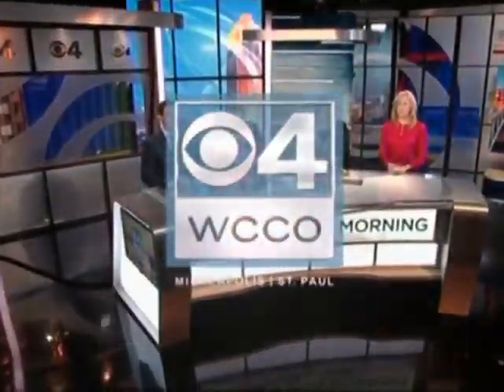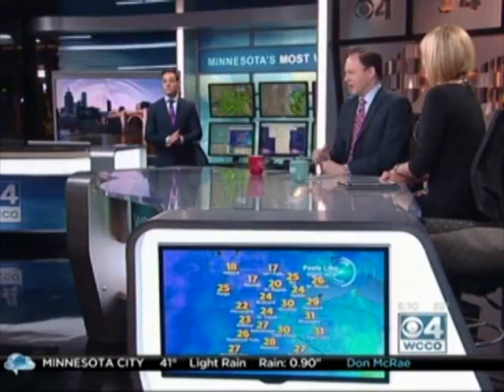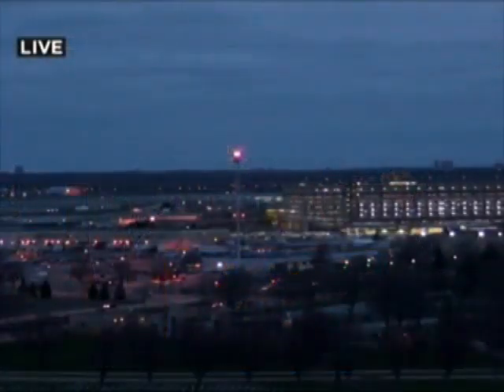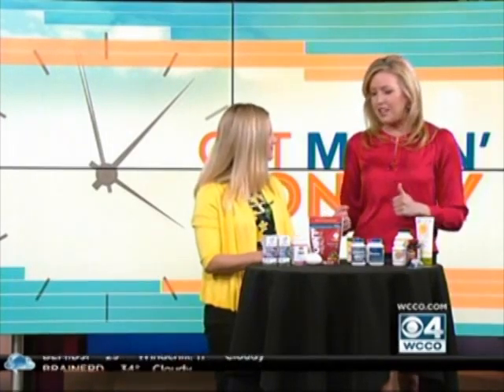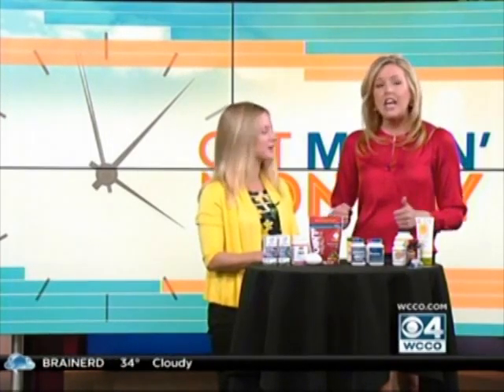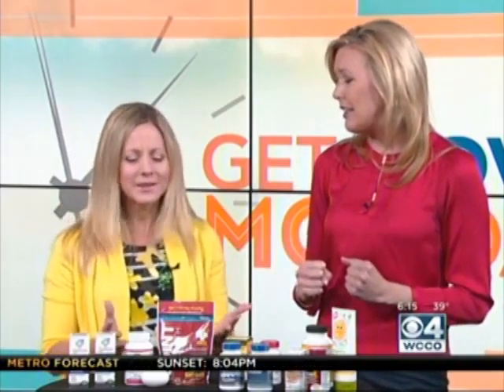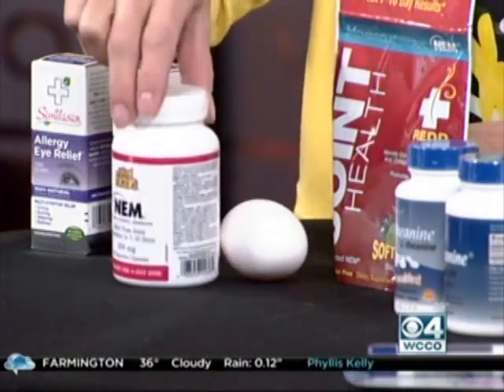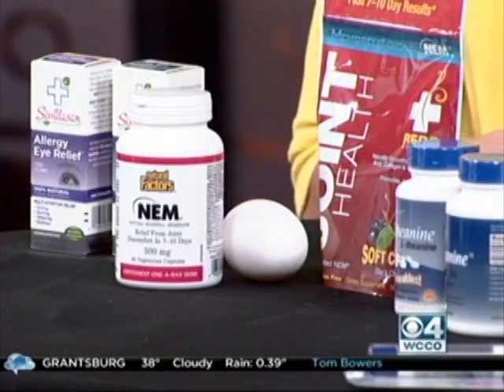Sherry Torkos on WCCO-TV featuring NEM®, April 20, 2015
Holistic Pharmacist, Sherry Torkos, discusses the benefits of NEM® brand eggshell membrane for joint health.